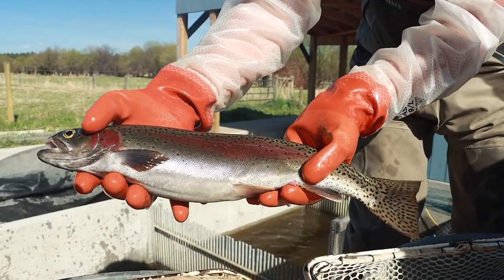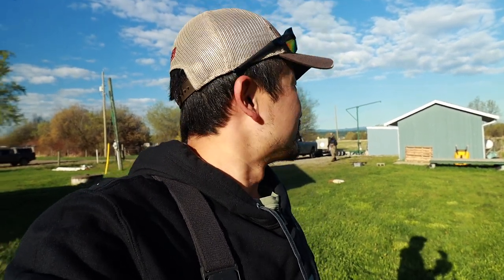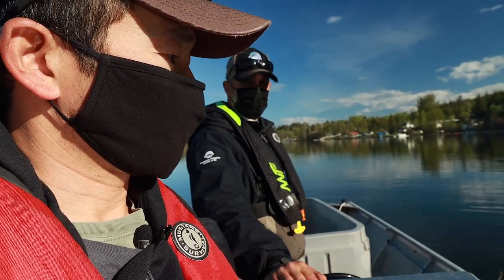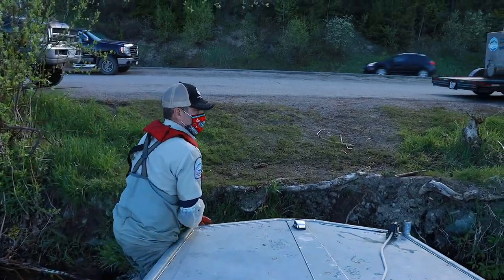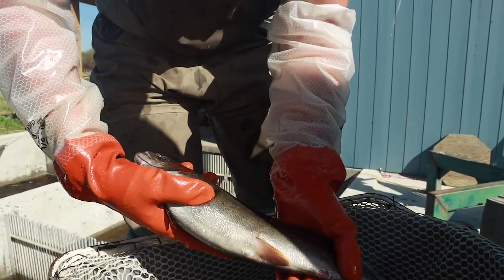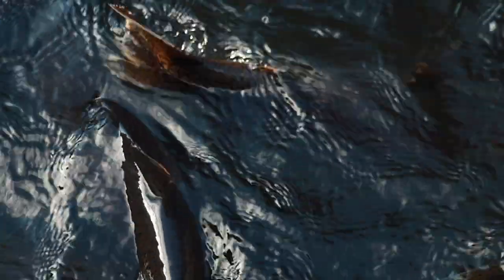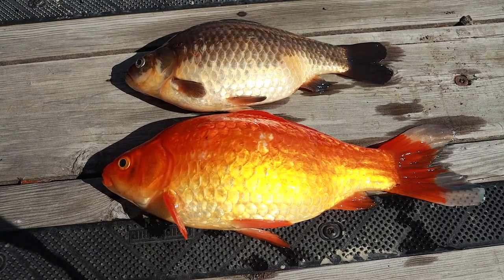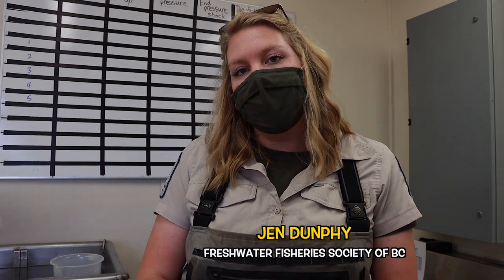We Collected 1.6 MILLION Rainbow Trout Eggs! | Fishing with Rod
Back in May 2021, I checked out the Blackwater rainbow trout egg collection station at Dragon Lake in BC Canada. Each year, @gofishbc collects 1.6 million eggs from 600 to 700 fish, so their offsprings can be stocked into 150 or so lakes across the province.

Camera:
Rodney Hsu

Editing:
Rodney Hsu